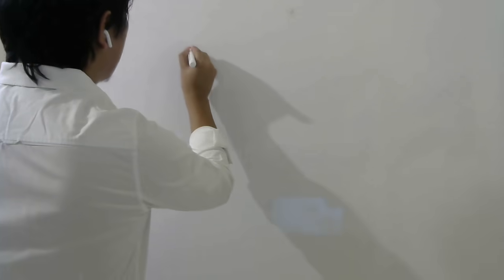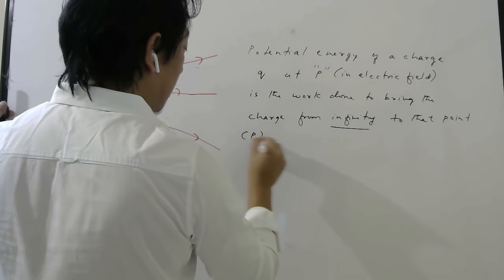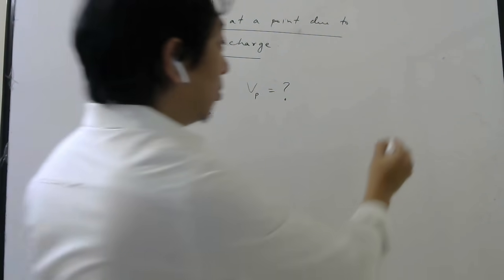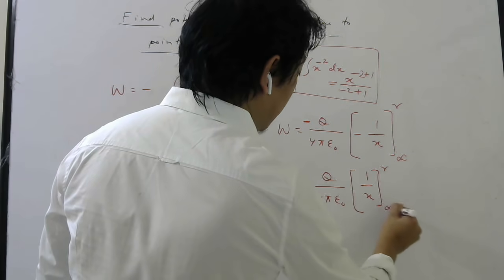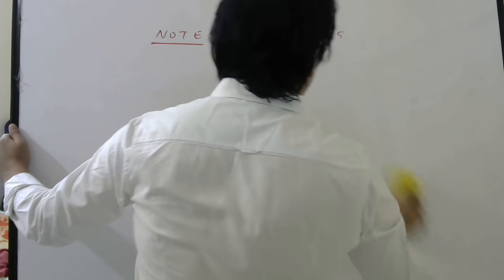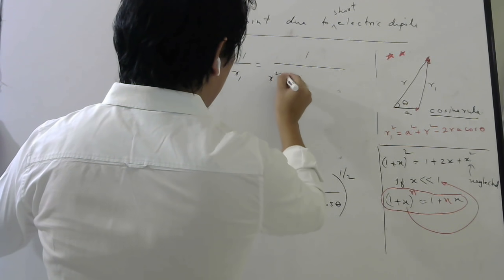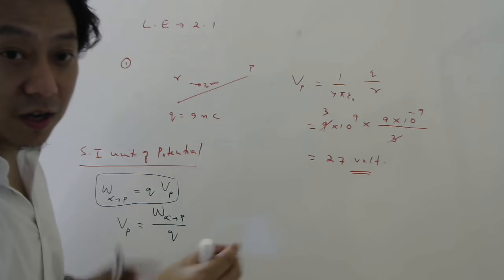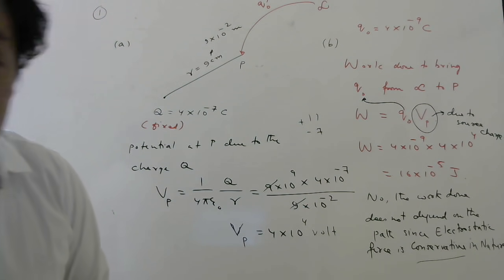2 PU Physics, Chapter 2: Potential and Capacitance, Lecture - 1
Doubt clarification, Potential energy, Potential, Potential difference, Potential due to point charge, Potential due  to dipole, Learning Exercise-2.1